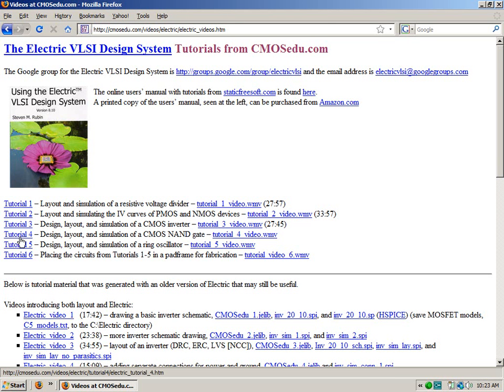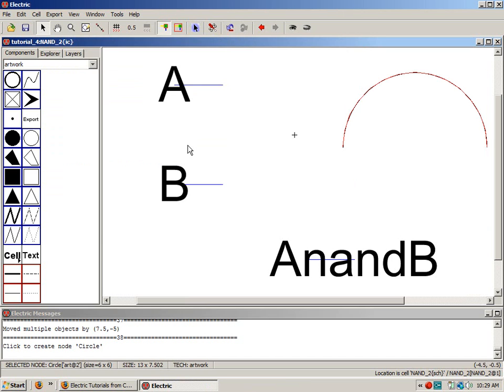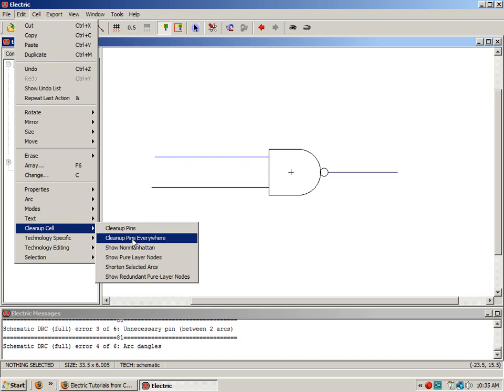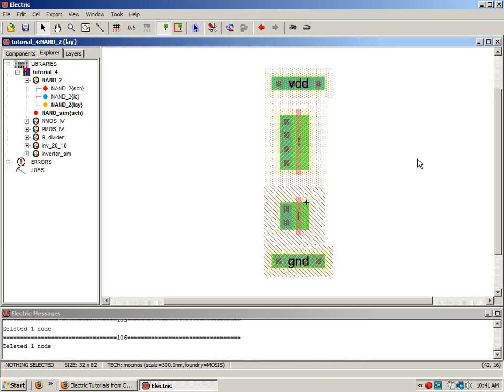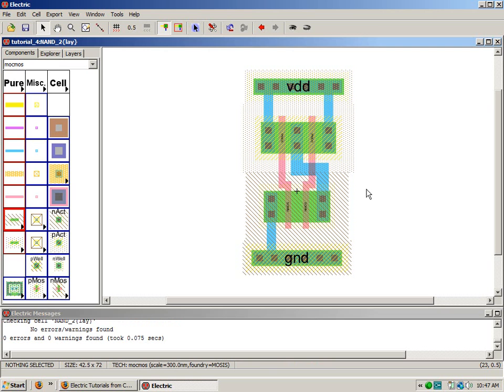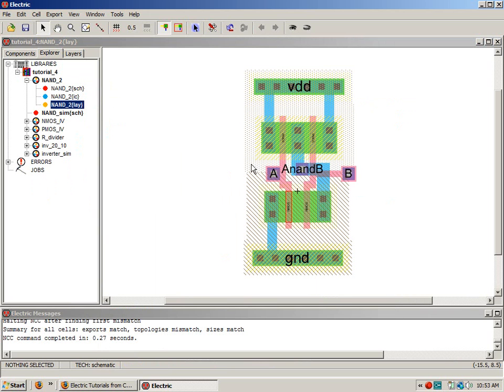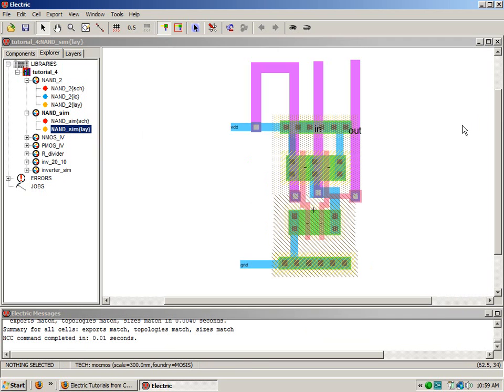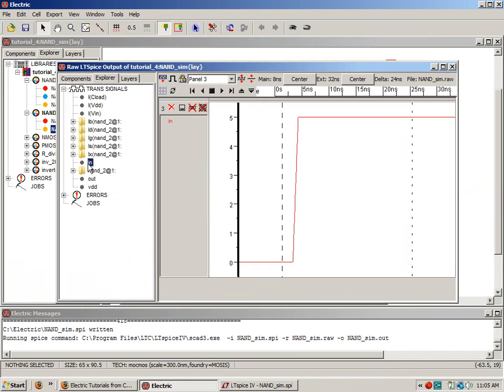Electric VLSI Video Tutorial 4 by Professor Jake Baker